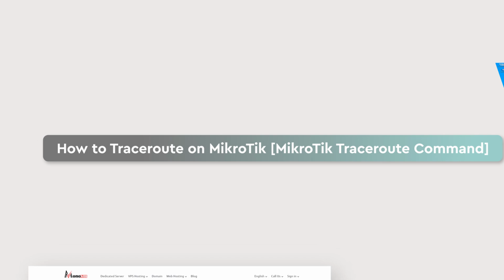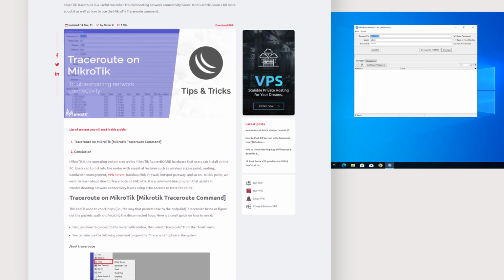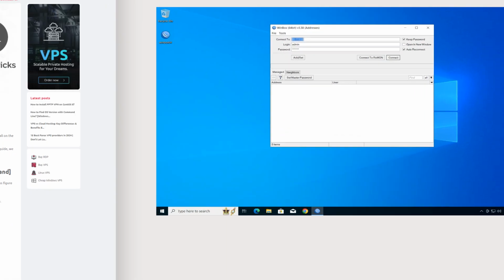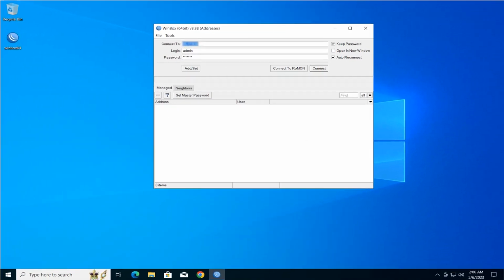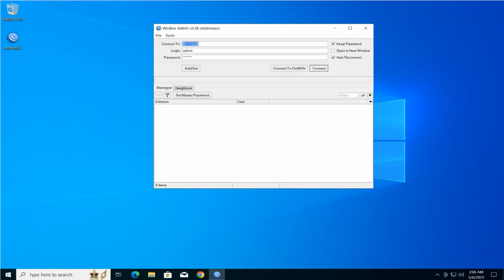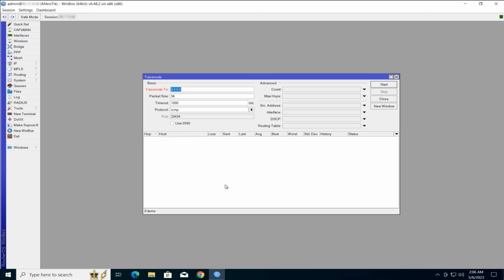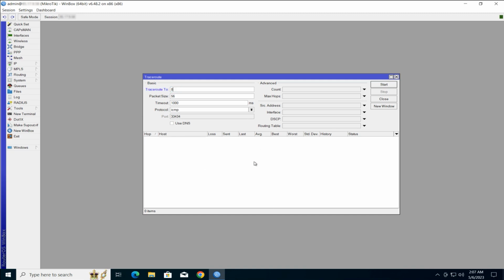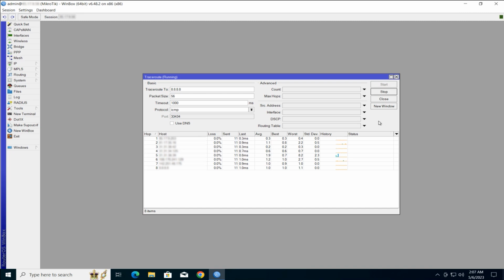How to Use Traceroute on MikroTik? [MikroTik Trace route Command]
Learn How to Use Traceroute on MikroTik Routers | Step-by-Step Tutorial with MonoVM

In this video, we'll show you how to use the Traceroute command on MikroTik routers. Traceroute is an essential tool for troubleshooting network connectivity issues, and with MikroTik, it's simple and effective.

Chapters:
00:00 Intro
00:16 Connect to your MikroTik router
00:28 Get Started with Traceroute
00:58 Use DNS resolution for hostnames

Watch now and master the MikroTik Traceroute command! 🚀